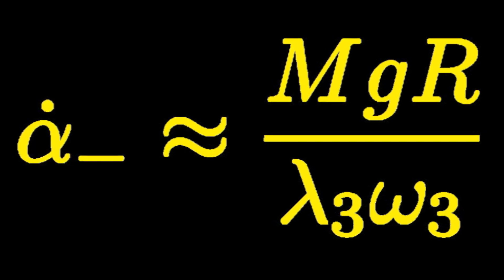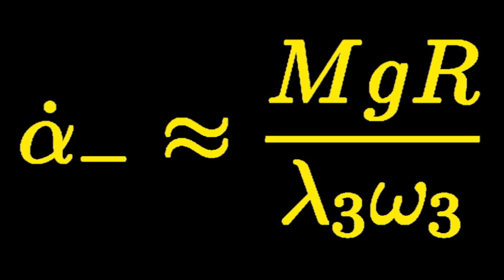Gyroscope-Newtons_Law_Explanation_Part_II-1080p.mov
This video extends the Newton's Law Explanation for gyroscopic behaviors to use Newton's Second Law of Motion to predict the functional dependencies of the precessional rate on the applied torque and the rotor spin rate.